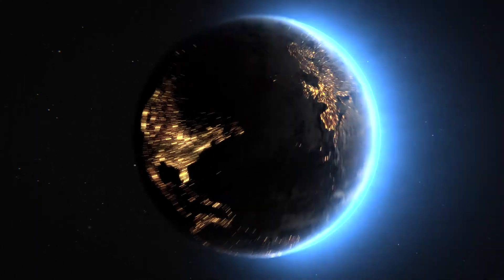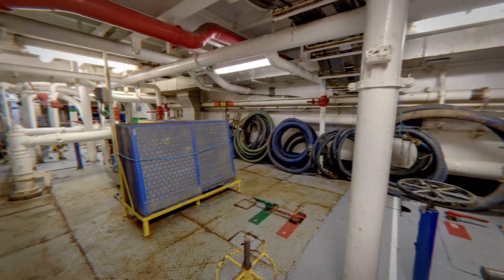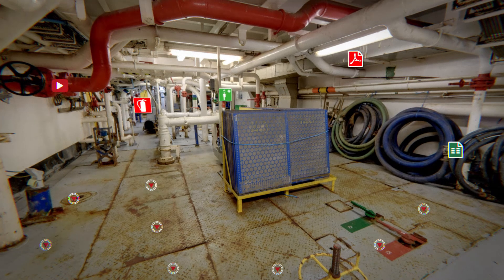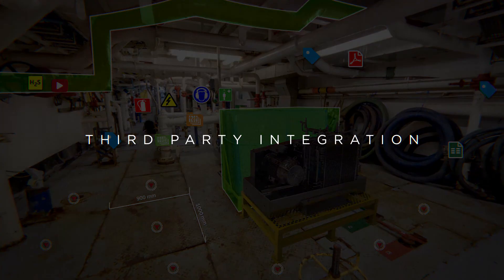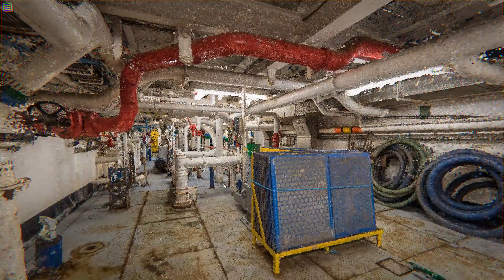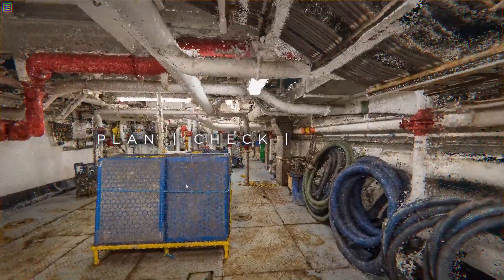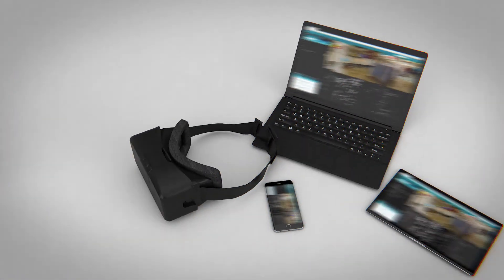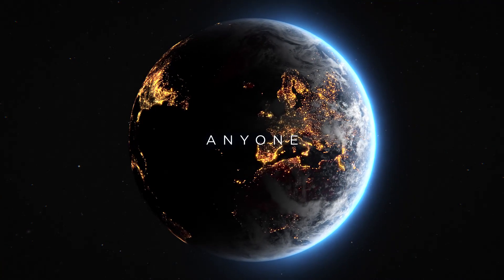ZynQ 360 Technology That Inspires 070319